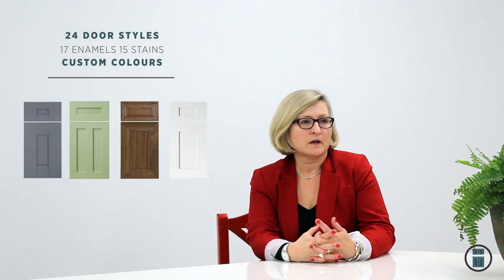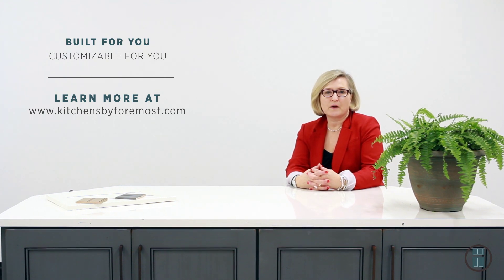Who is Kitchens By Foremost?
Meet Mary-Ellen, the head designer of kitchens by Foremost. What is Kitchens By Foremost?  Kitchens By Foremost is your online source for affordable handcrafted custom cabinetry. to make your dream kitchen a reality.